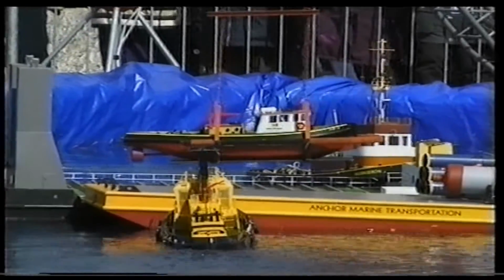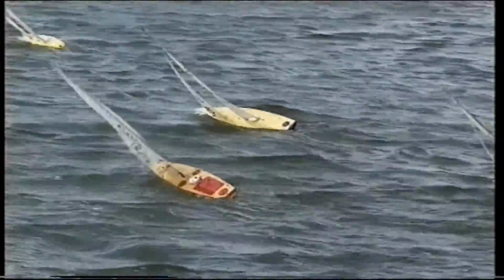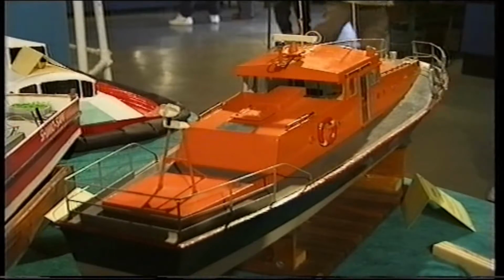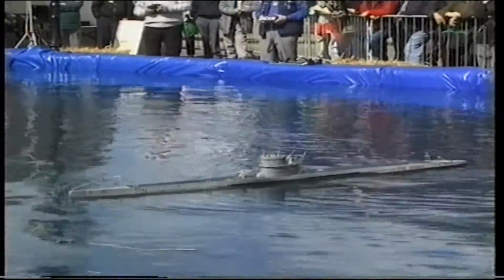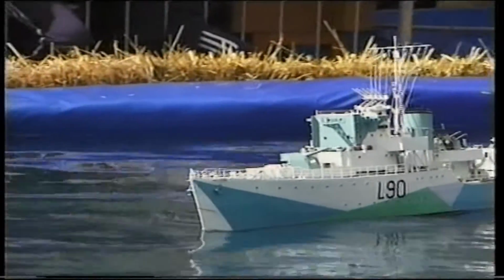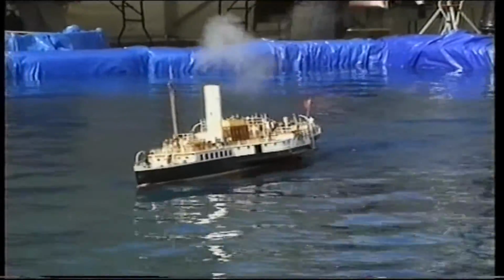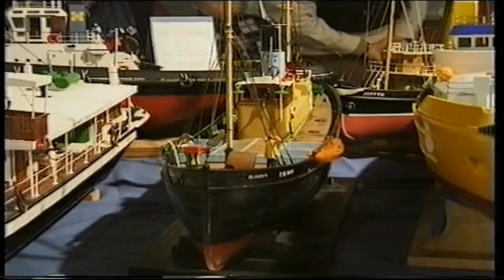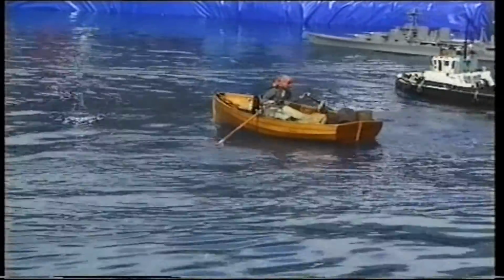A BLAST FROM THE PAST--4----1990s model boats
A LOOK BACK TO MODEL BOATS IN THE 90s